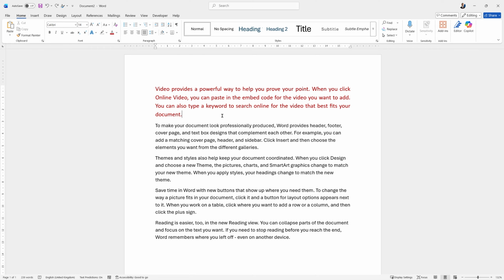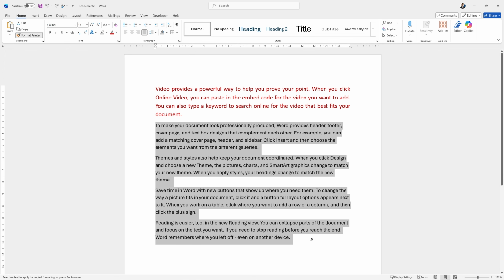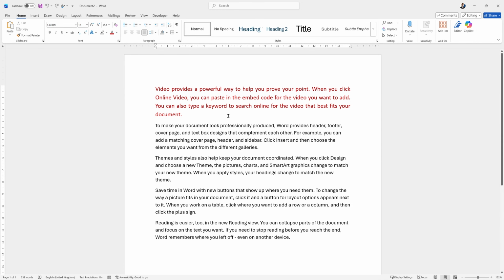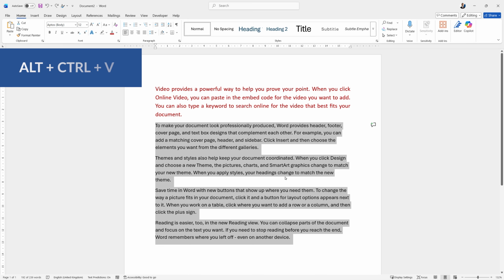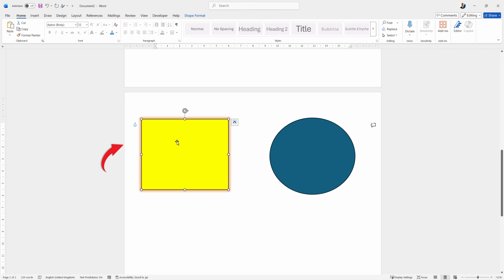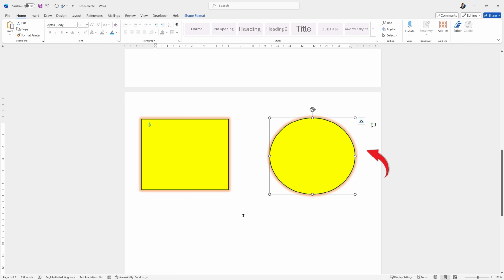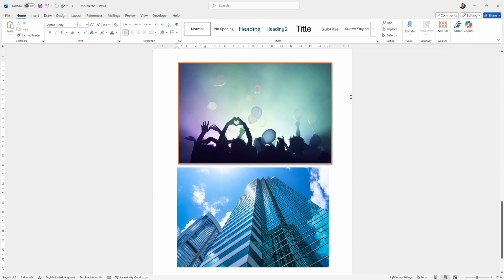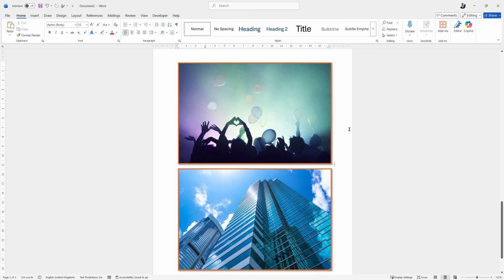How To Use the Format Painter in Microsoft Word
Learn how to use the Format Painter in Microsoft Word to instantly copy and apply formatting across text, shapes, and images — including the keyboard shortcut and how to use Format Painter multiple times.

⏱️ TIMESTAMPS
00:00 – Introduction
00:08 – Select Text and Click Format Painter
00:18 – Click and Drag to Apply Formatting
00:31 – Keyboard Shortcut for Format Painter in MS Word
00:47 – Format Painter for Shapes
01:00 – Format Painter for Images

📖 YOU'LL LEARN
✔ What is Format Painter in MS Word and how it works
✔ How to use the Format Painter in Word step by step
✔ The keyboard shortcut for Format Painter in MS Word
✔ How to use Format Painter in Word multiple times
✔ How to copy formatting between shapes and images
✔ MS Word tips and tricks for faster formatting

— Formatting is inconsistent across paragraphs
— Manually reformatting text takes too long
— Shapes or images look different throughout a document
— Don’t know the keyboard shortcut for Format Painter
— Need to apply the same style to multiple elements